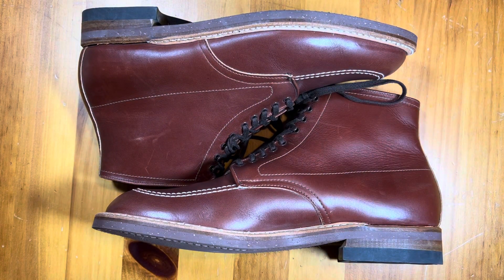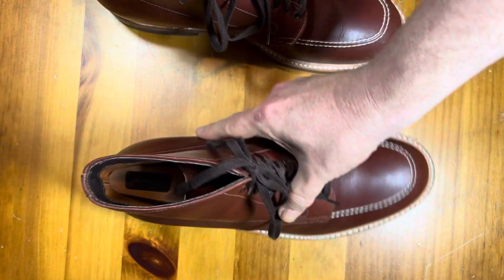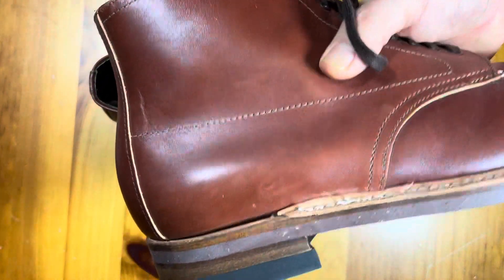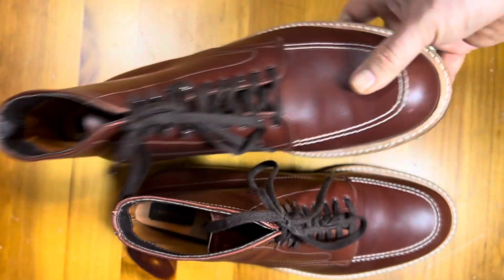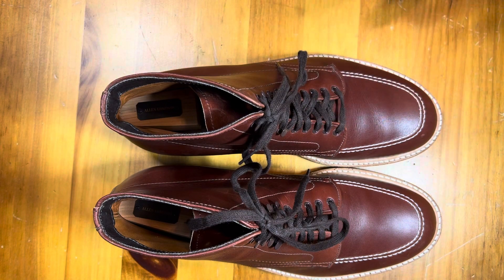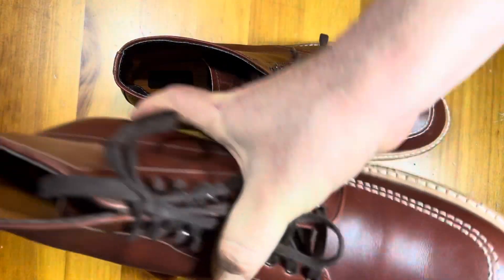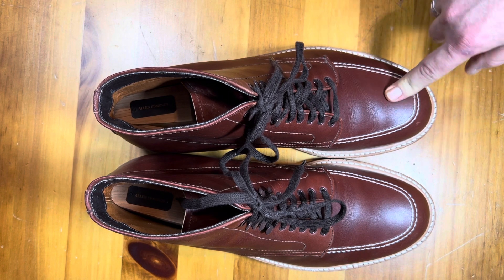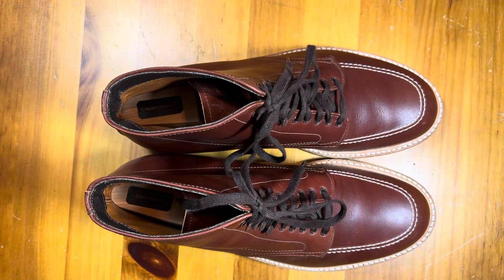Moc Toe Boot Review: Alden Indy